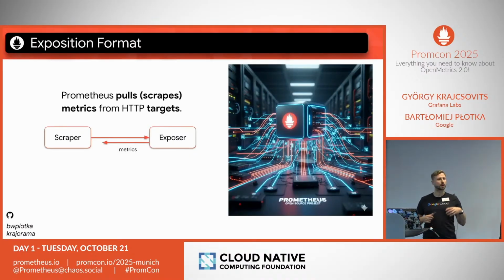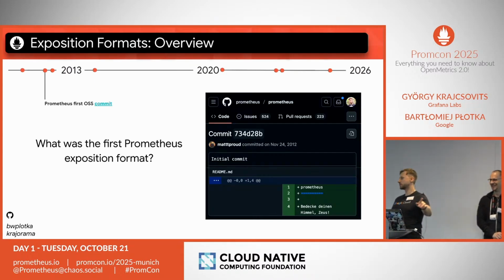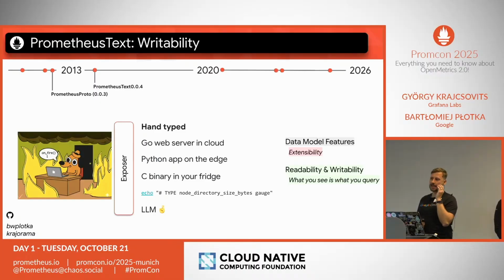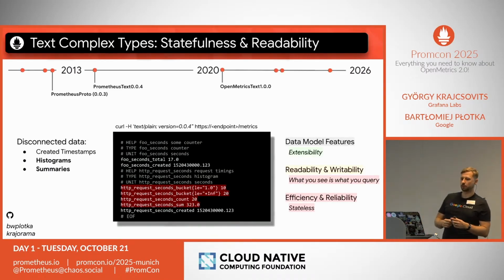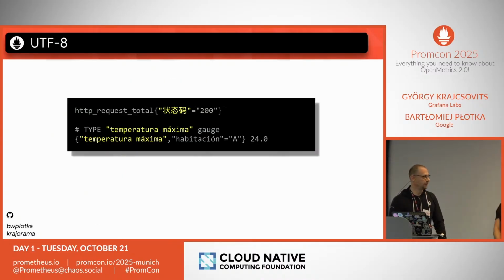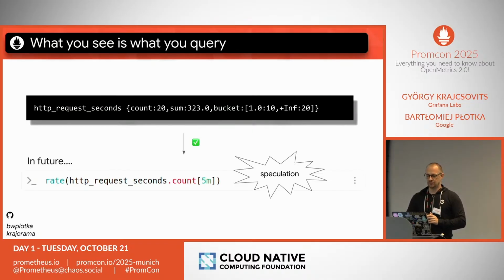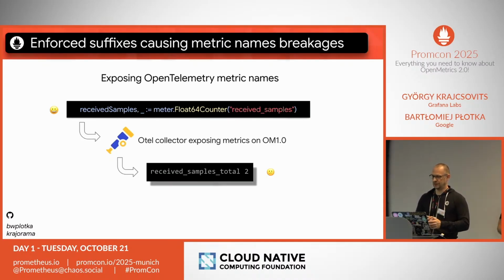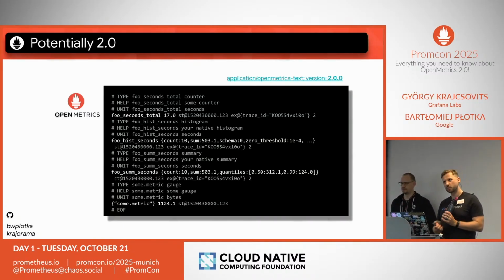Everything you need to know about OpenMetrics 2.0! - György Krajcsovits, Bartłomiej Płotka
The ability to look at metrics exposed by an application in text, use that as the input to Prometheus compatible systems and “what you see is what you query” paradigm has been central to the design of Prometheus. The Prometheus format and OpenMetrics 1.0 standards have been around for a number of years to define how metrics are exposed in text format, however there are a set of challenges that motivates a new version of OpenMetrics.

In this talk, you will learn about those challenges, how we plan to address those and how you can join our working group for this effort!. On the way we will deep dive into more complex concepts like native histograms in the text exposition, OpenTelemetry compatibility, created timestamp improvements, and more! Show some of the concepts being worked on and give a deep dive into complex data types, in particular for native histograms.